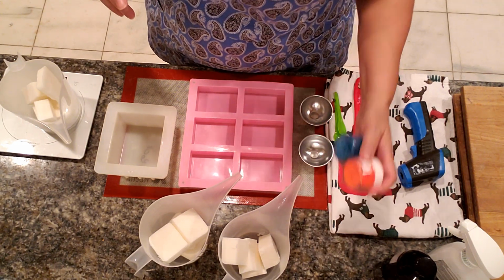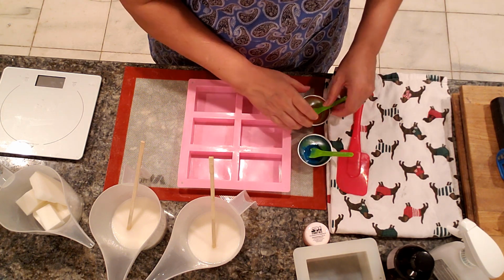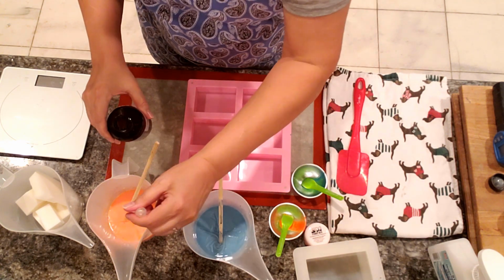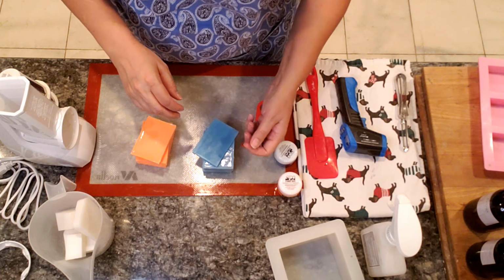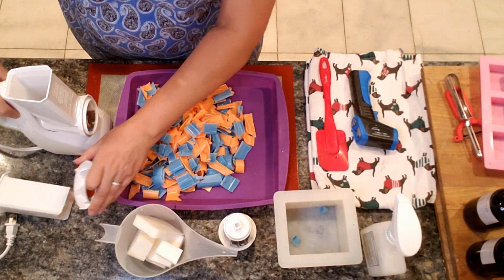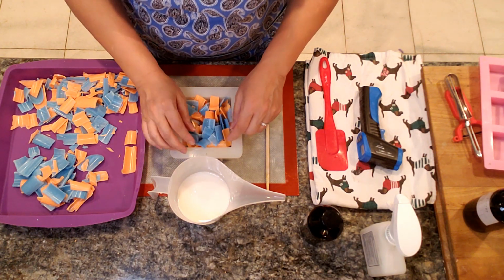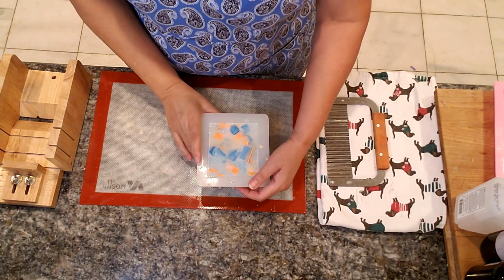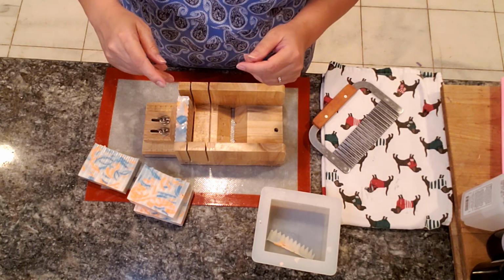Melt and Pour Soap Making Summer Love MP base Tutorial for Beginners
Melt and Pour Soap trying my new salad shooter in silicone sold
Scent: Energy

Using  Clear and Shea Butter Melt and Pour Base

Color:  from StarDust Micas -  Orange and Ariel Blue

Melt and Pour Soap Making Book

Premium Clear Melt and Pour

Shea Butter Melt and Pour

Salad Shooter

Square Mold

Star Dust Micas set

Stardust Mica individual

Soap Cutter

Hand Mixer with Whisk attachment

99% Alcohol

Baking Mat

Funnel Cups

Thermo gun

Shrink Wrap

Heat Gun

Discounts:
Because I do most of my shopping online. I have enrolled in Rakuten. From clothing, school supplies, and even my soaping craft supplies,

Koala Soap
Attn: Anna C.